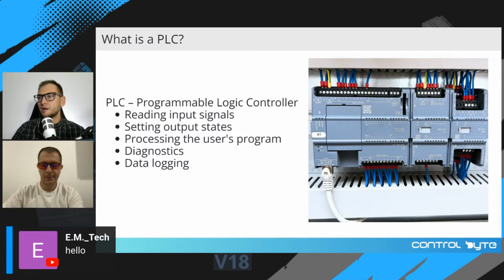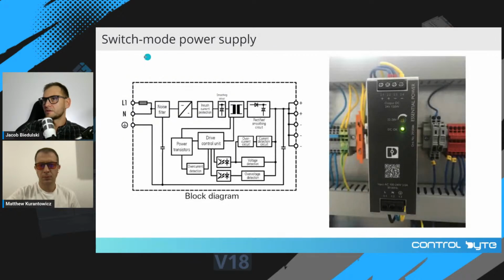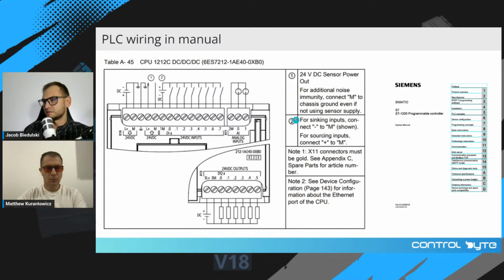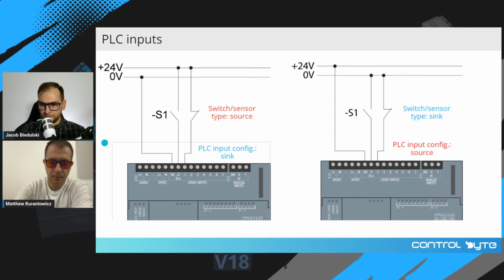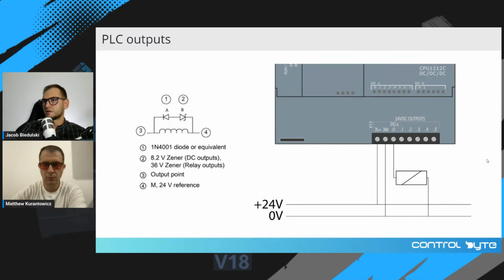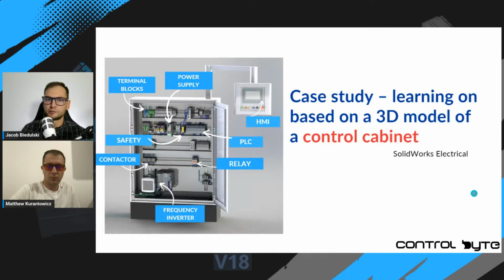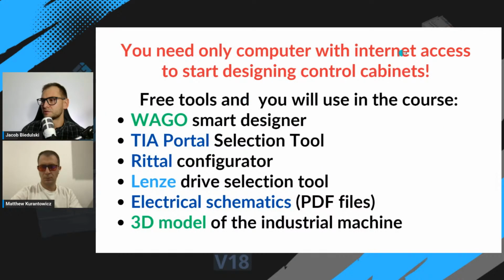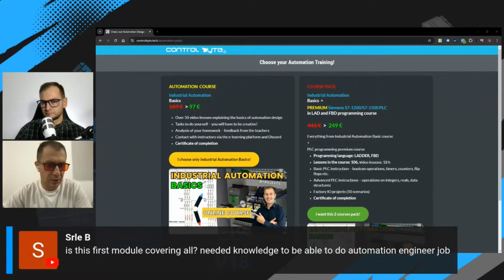PLC Wiring Tutorial for Beginner | How to Read PLC Wiring Diagram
PLC Wiring Tutorial on Diagram – 1-Hour Webinar

🔹 Introduction to PLC Wiring Diagrams and Schematics – Why understanding PLC wiring diagrams is essential for automation and control systems.

🔹 Key Symbols and Components in PLC Wiring Diagrams – Learn to recognize and interpret symbols related to PLCs, inputs/outputs (I/O), relays, and sensors.

🔹 How to Quickly Understand Signal Flow in PLC Systems – Practical tips for reading and troubleshooting PLC wiring diagrams in industrial control panels.

🔹 Common Errors in PLC Wiring Diagrams – Avoid costly mistakes with real-life examples and solutions.

🔹 Free Educational Resources to Enhance Your PLC Wiring Knowledge – Access extra materials to improve your understanding of PLC systems.

🌟 Win a PRIZE!

📅 When: Thursday, 24/09/2024
⏰ Time: 18:00 CEST